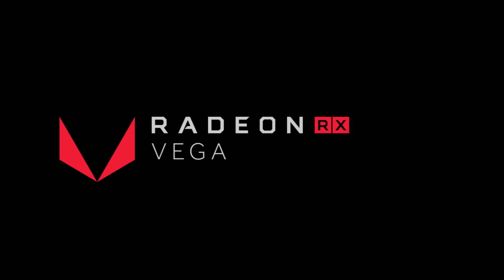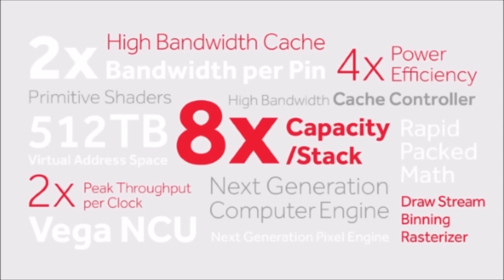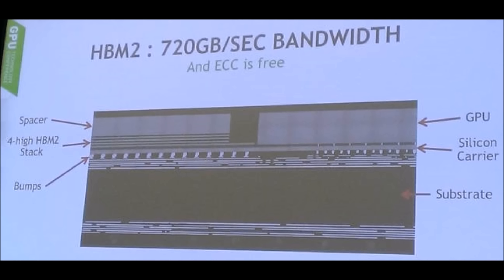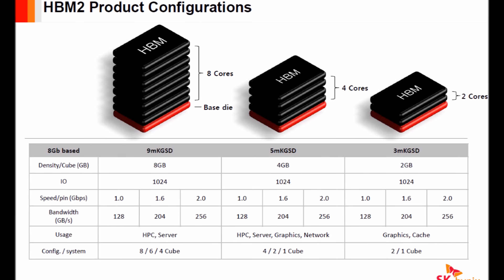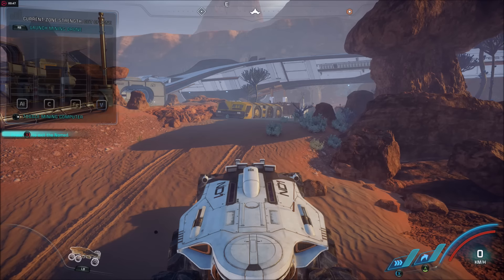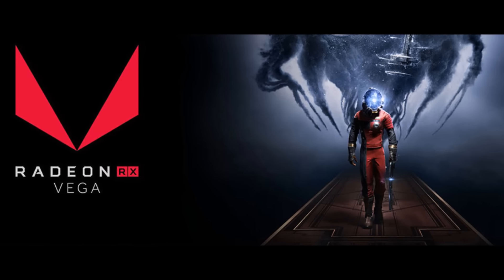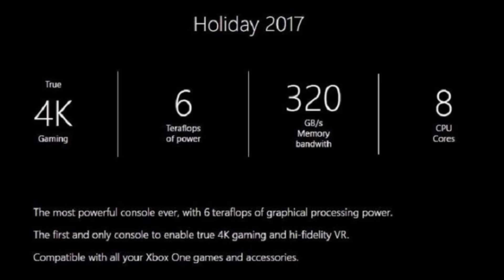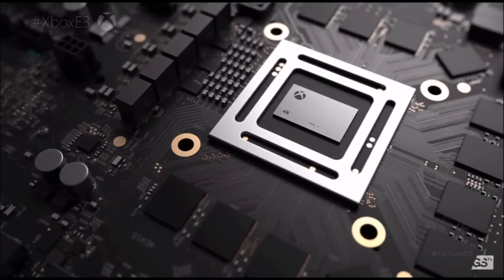AMD Vega Reveal 'Just Around The Corner' AMD Teases | Project Scorpio Soon?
Radeon RX Vega Reveal is 'Just Around the Corner' Teases AMD - Confirms 4GB and 8GB Versions. MS Scorpio reveal coming soon after?